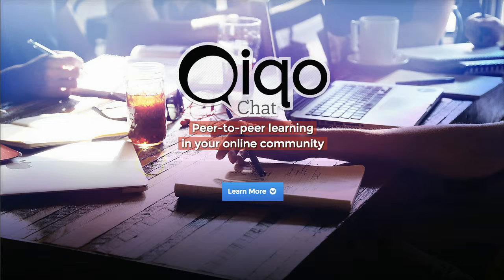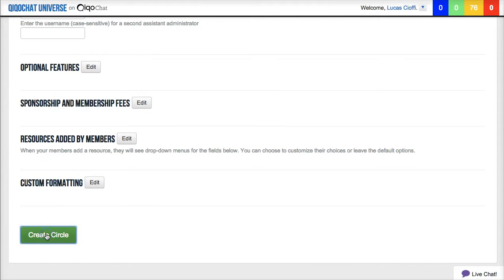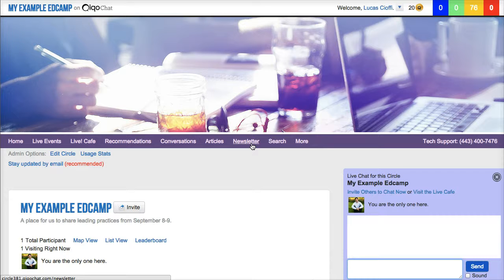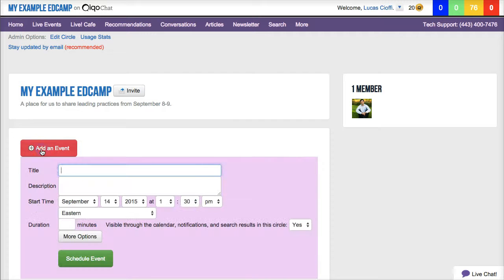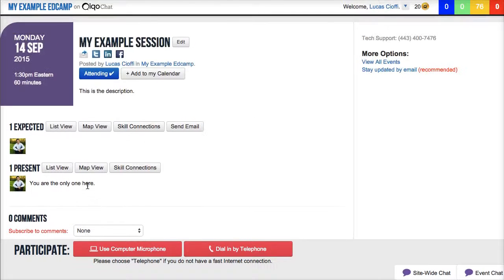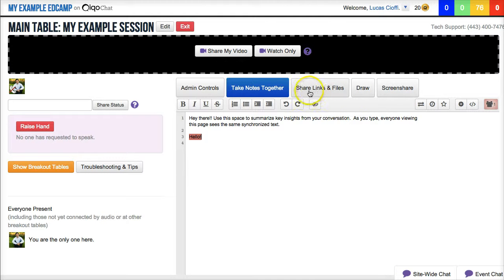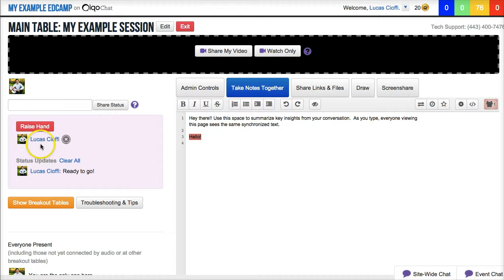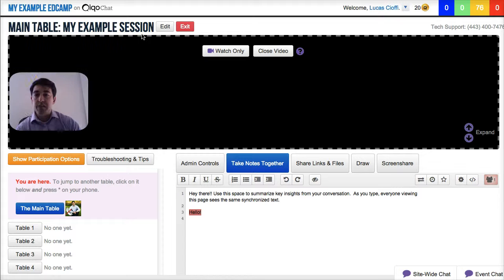How to Create an Online Edcamp in 5 Minutes